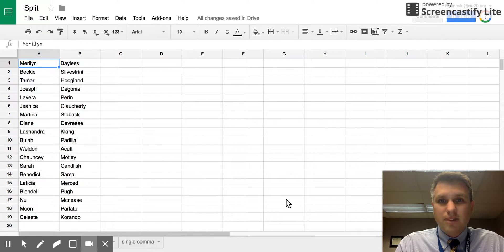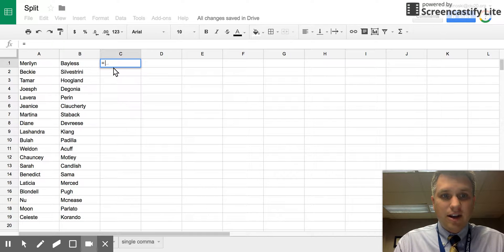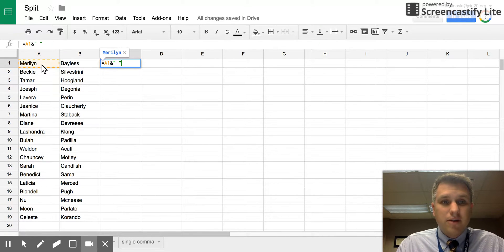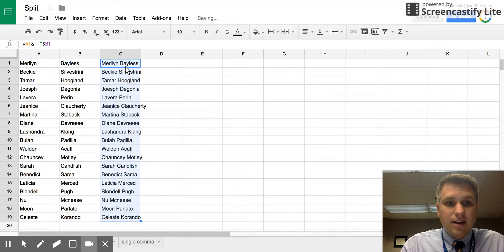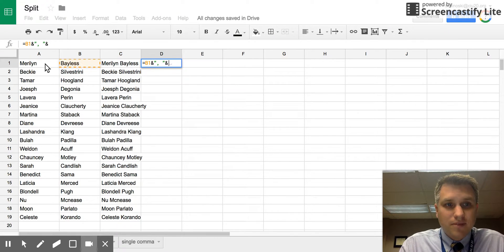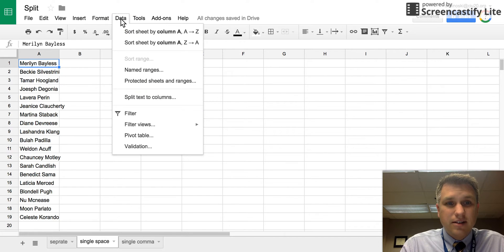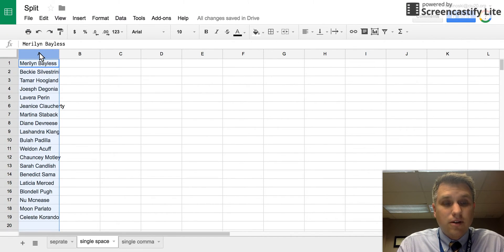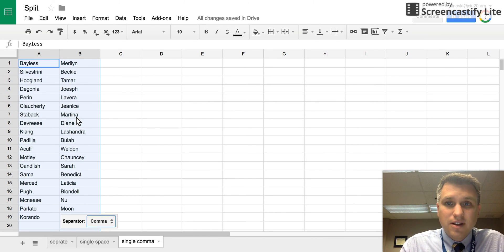Tech Tip # 6 Split and Combine data in Google Sheets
This tech tips shows how you can split text that is in one column to two columns as well as how you can combine text in two different cells into one cell.